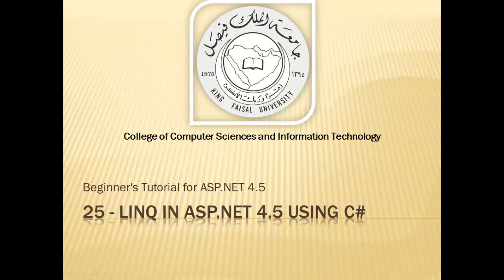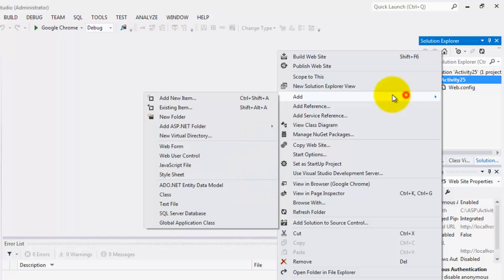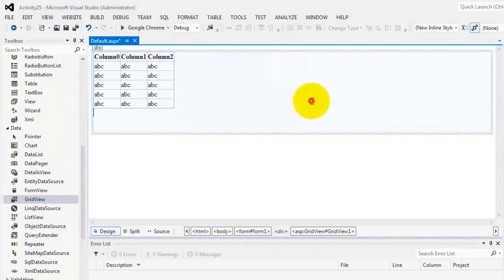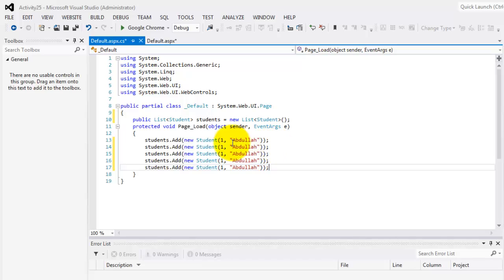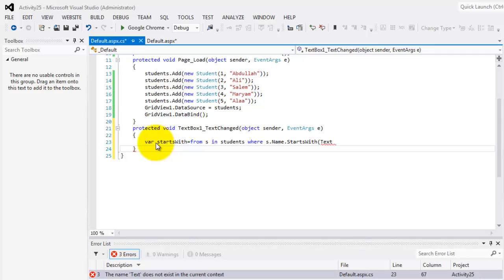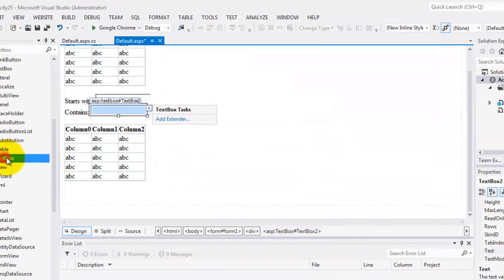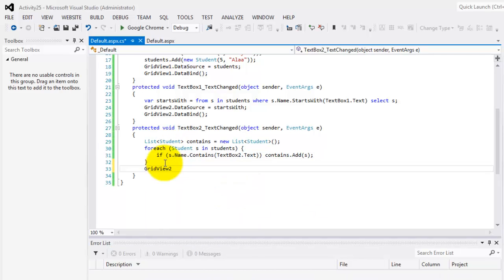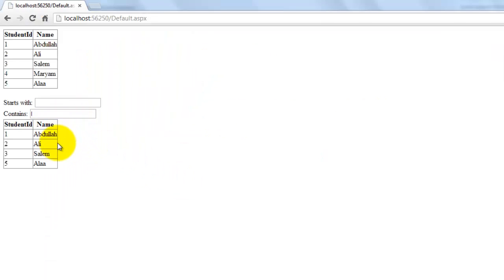Beginner's Tutorial for ASP.NET 4.5 - 25 - LINQ (using C#)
Students will learn how to use LINQ.